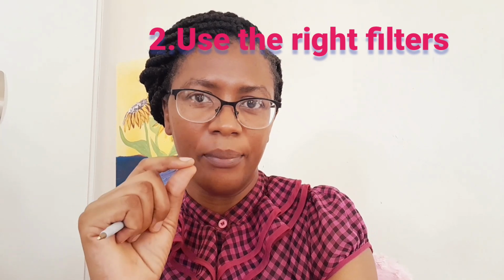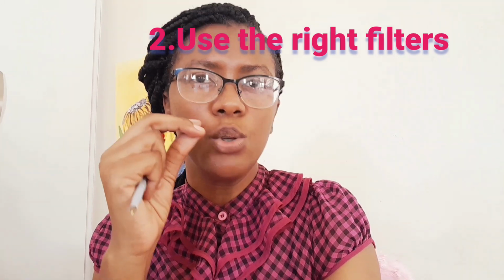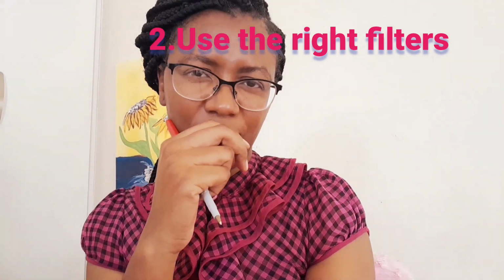12 NHS Trust Recruiting from REDLIST Countries NOW/ Tricks on self Applications/NO RECRUITING AGENT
NHS Links that are taking for nurses